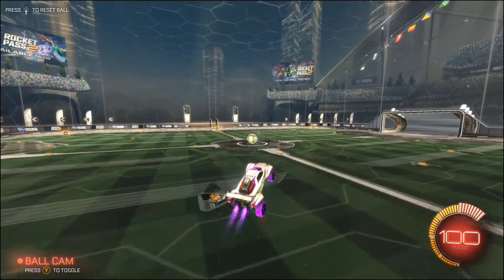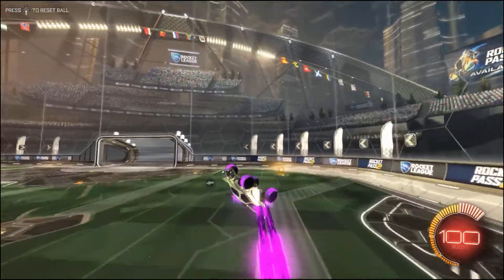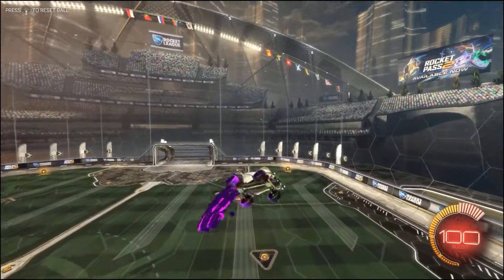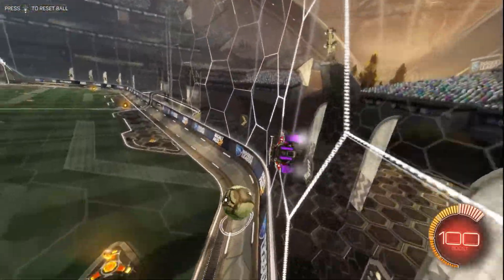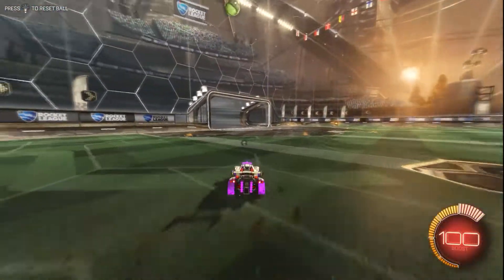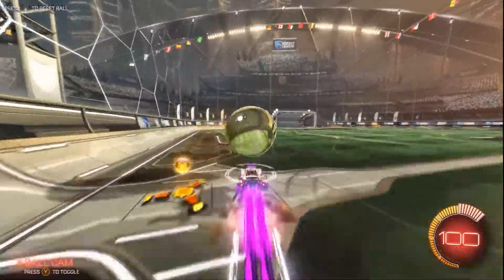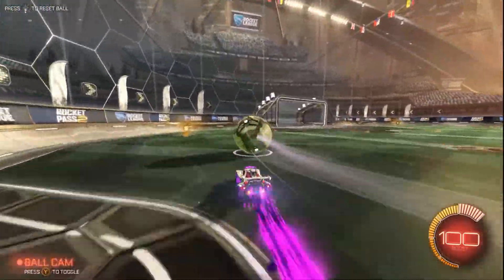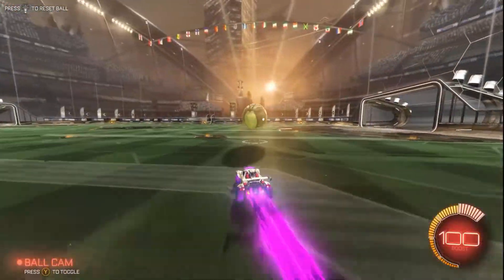Beginners Guide to Rocket League: Ep. 4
NEW HARDDRIVE ARRIVED AND EPISODE 4 HAS NOW LANDED!

This is EP.4 of my new mini series: Beginners Guide to Rocket League. In this episode, i'll be covering control. This series will feature many tips and tricks that in my opinion are essential to climbing the ranks and really making yourself more comfortable in the game.

AOEAH:
Sell to Us Referer Code:
08F6116C